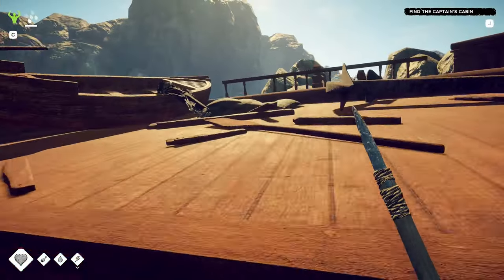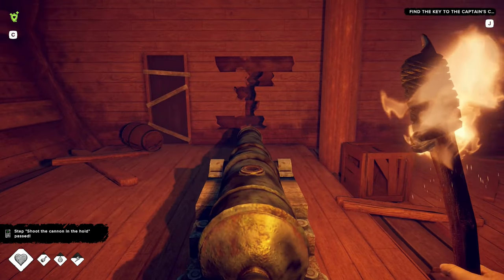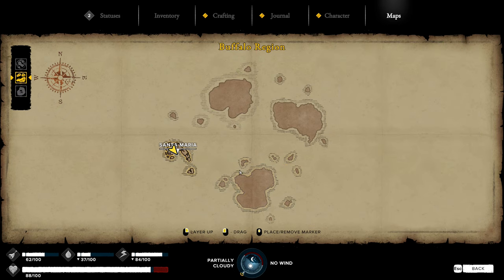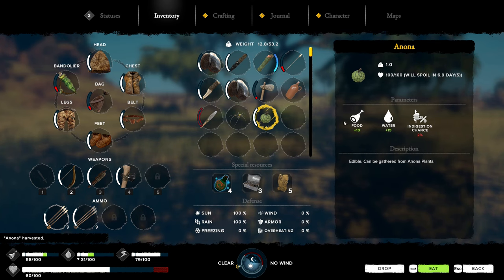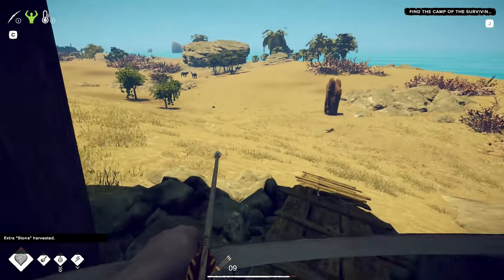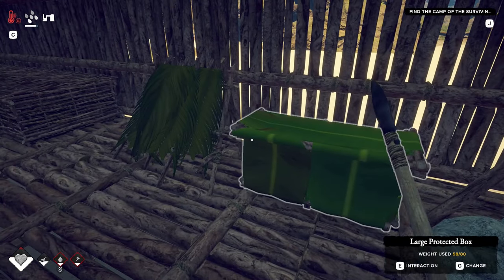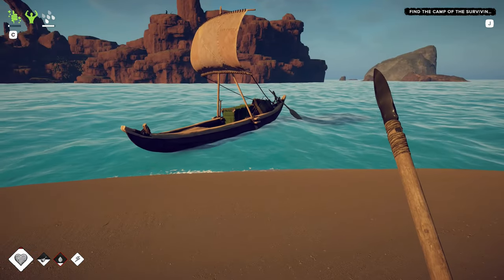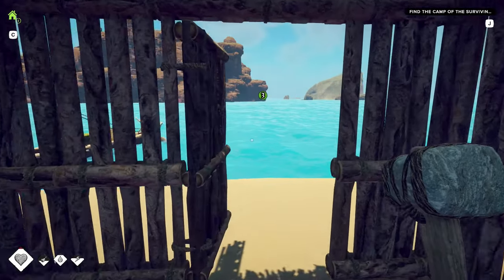The Spider Was Huge! Buffalo Region - Survival Fountain of Youth - EP 6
Survival: Fountain of Youth is a challenging single-player open-world survival game set on the Caribbean islands. Survive as a shipwrecked 16th-century explorer, craft tools and shelter, and uncover the secrets of both an ancient civilization and your own fate.